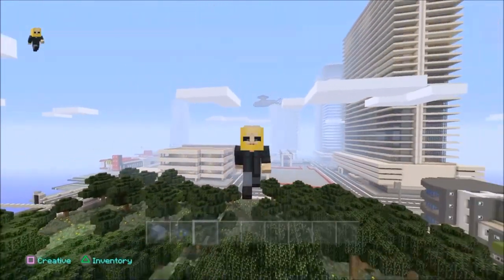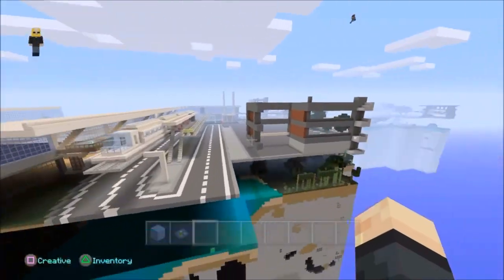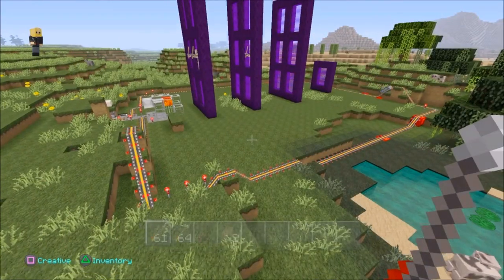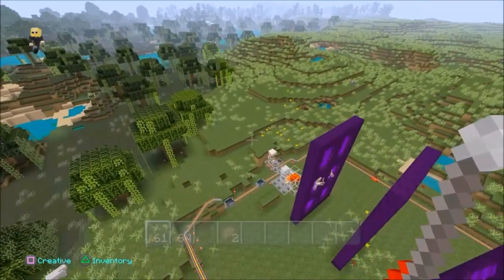Minecraft: Epic Map Review - TOOK 2 YEARS TO BUILD!! - PS4 ( & Mob Catcher Update) Episode: 415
This Epic Map Review - TOOK 2 YEARS TO BUILD!! By My Friend Star Lags.

Category
Gaming